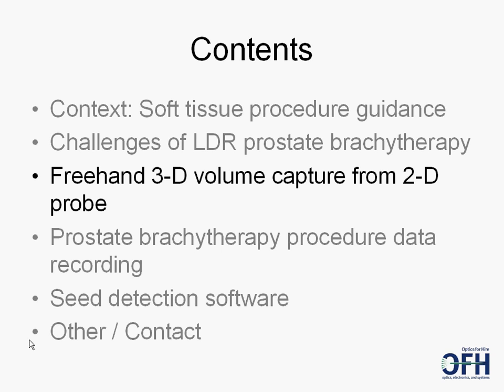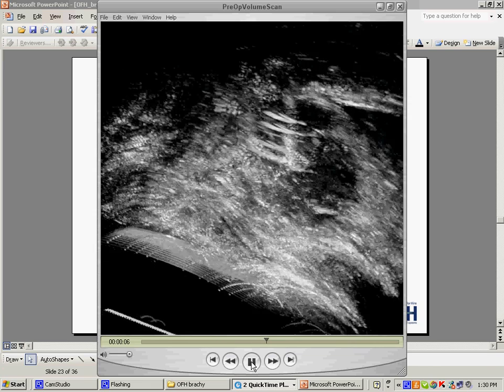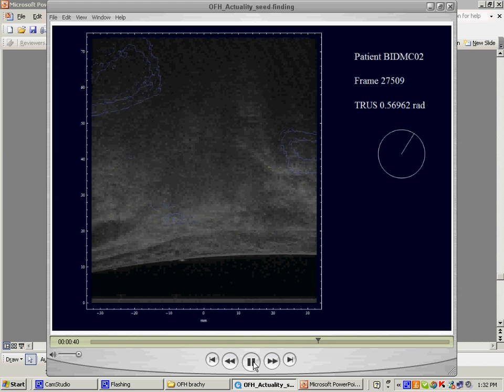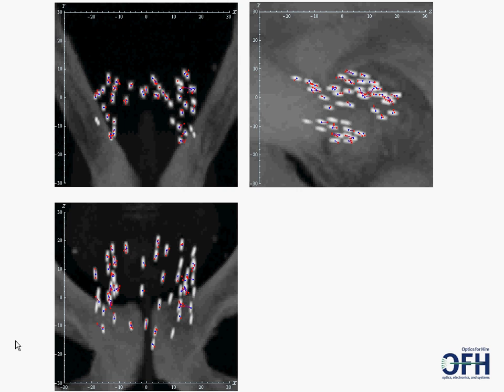OFH, Actuality brachytherapy visualization methods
Patent pending methods for radioactive seed detection in prostrate brachytherapy. We show results for surgical planning and software visualization.